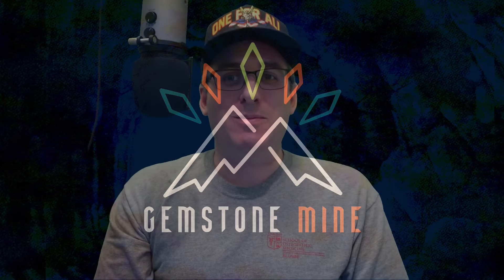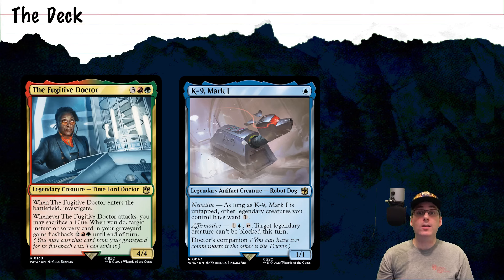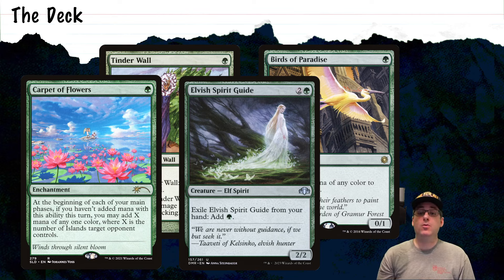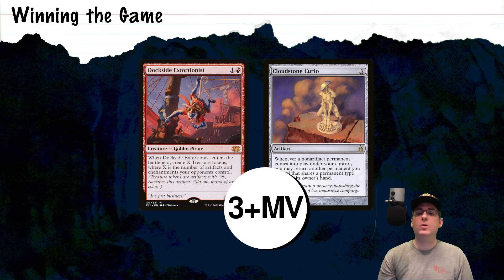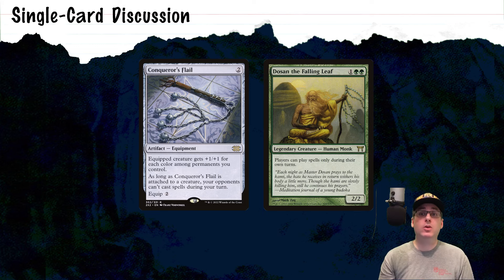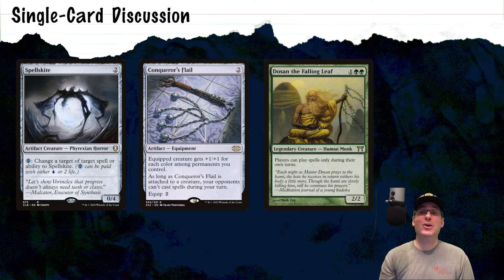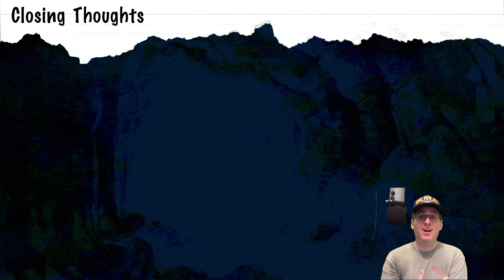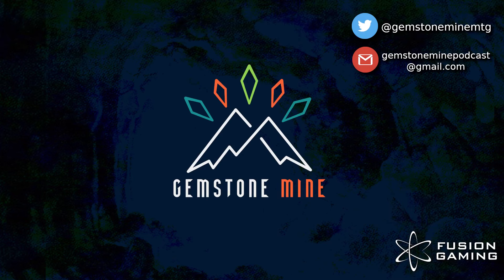K-9 / Fugitive Doctor cEDH Video Primer & Decktech Guide | Competitive Commander MTG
Temur is the color identity of ferocity, of explosive growth and... robot dogs! This week, John unveils his latest cEDH brew built around the little robot that could: K-9! Looking for a deck that can jam a win with Dockside Extortionist just as easily as it can lateral into a grind plan with The One Ring? Be sure to check this one out!
00:00 Introduction
01:27 The Commanders
05:38 The Deck
12:07 Winning the Game
16:44 Fusion Gaming Ad
17:37 Single-Card Discussion
23:07 Mulligan Decisions
30:13 Closing Thoughts

Want your deck or topic featured on Commander Cookout? There are a lot of fun and unique benefits to pledging. Like the CCO Discord or getting your deck featured on the show.